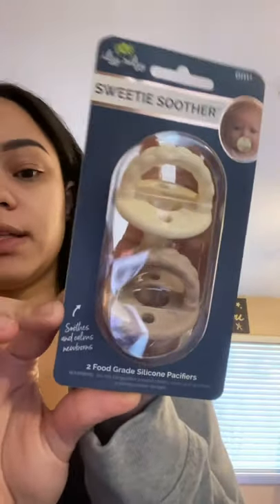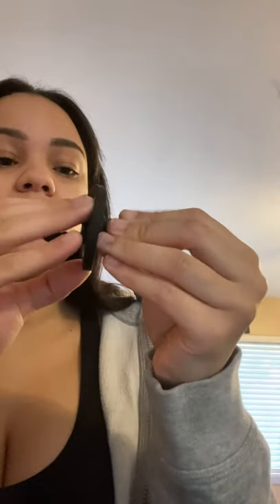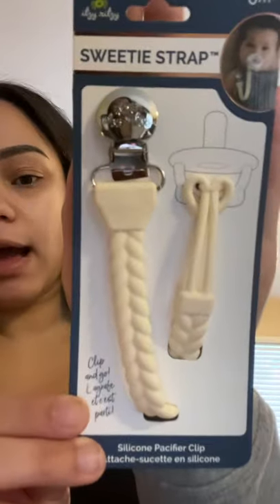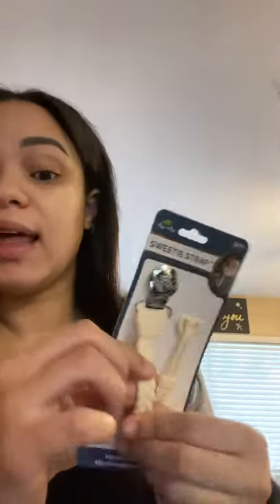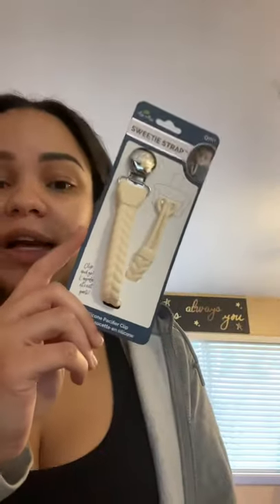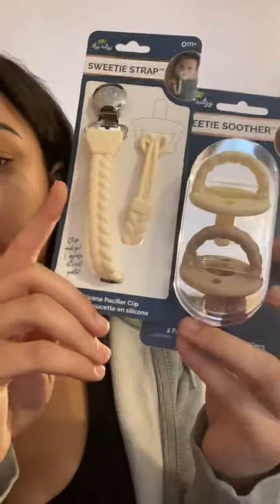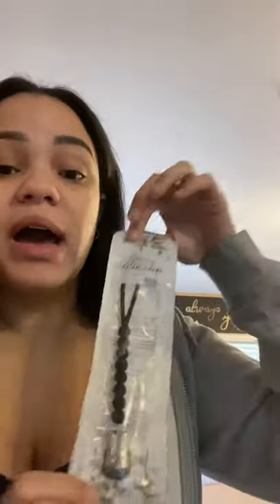Ryan and rose compared to itzy ritzy pacifier and bib clip review